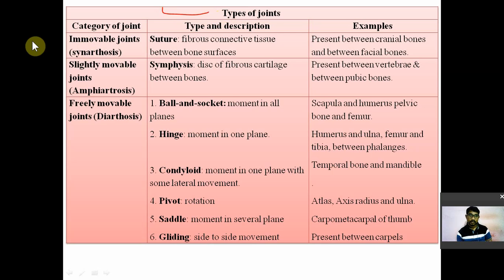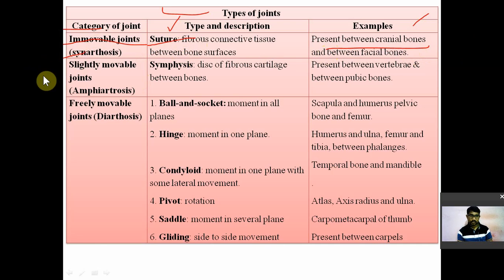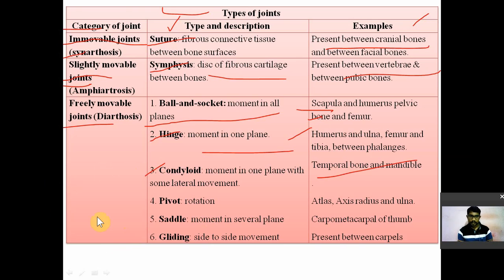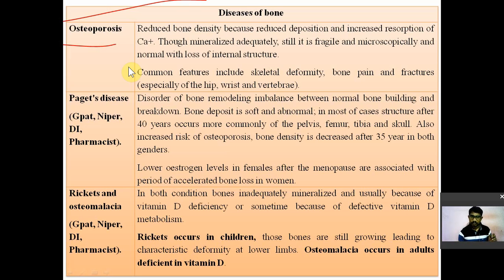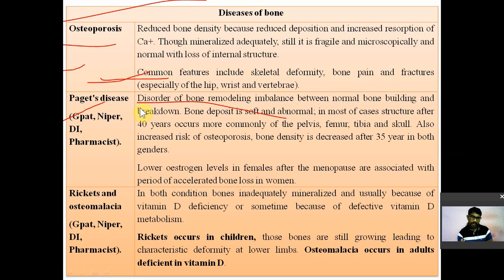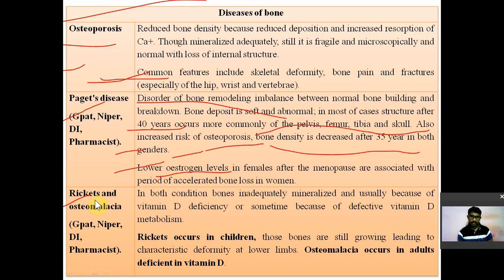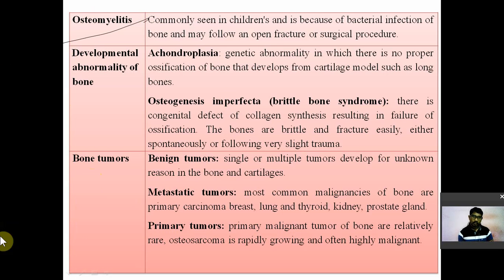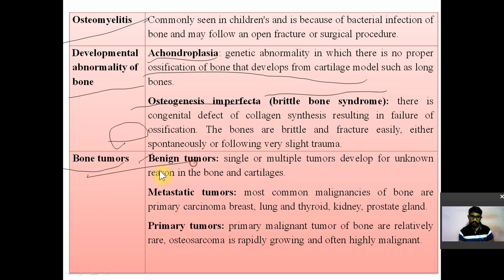SKELETAL SYSTEM|| PART 2||TYPES OF JOINTS ||ANATOMY PHYSIOLOGY||GPAT ||NIPPER||DI||PHARMACIST